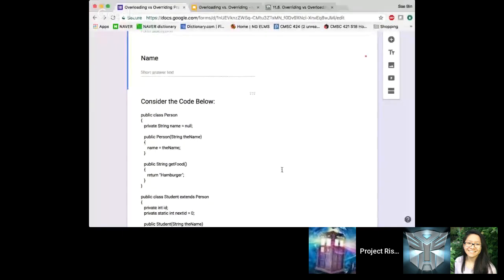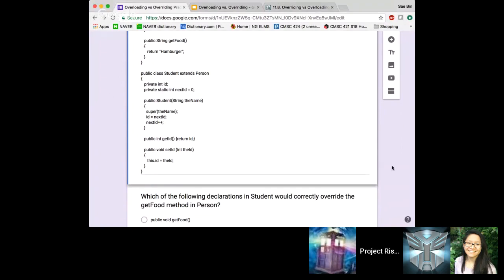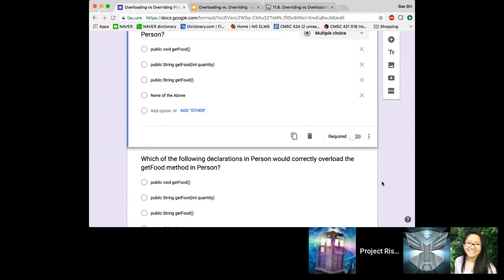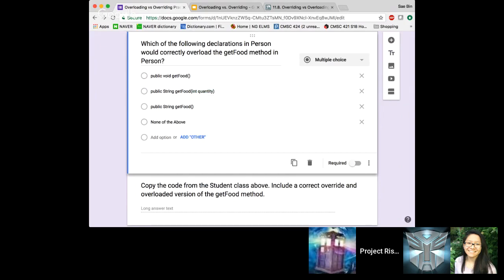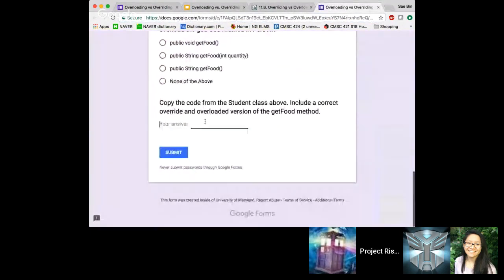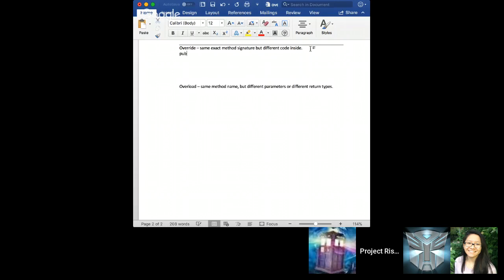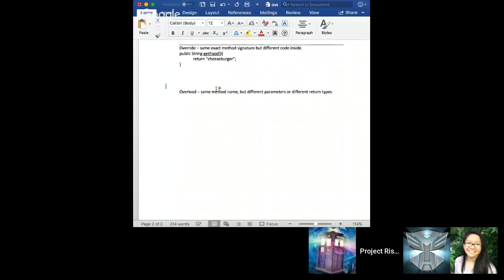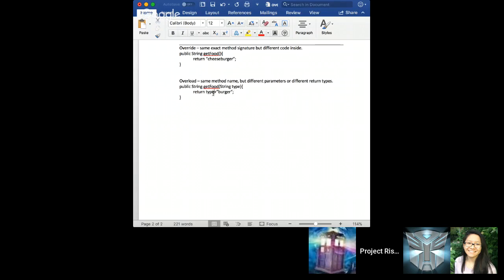Webinar Overriding Overloading